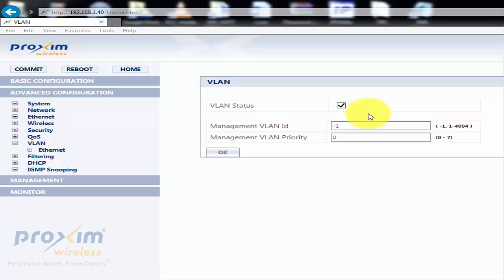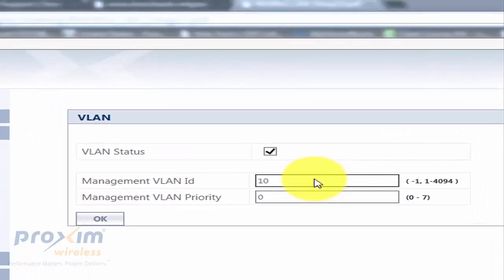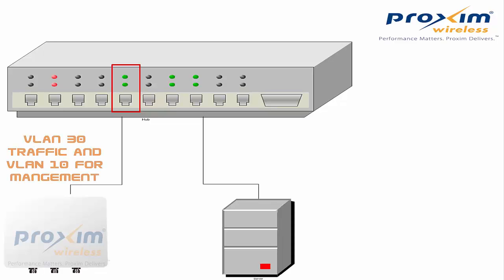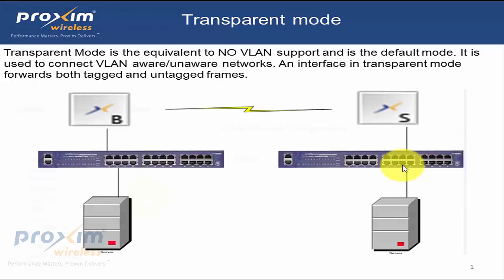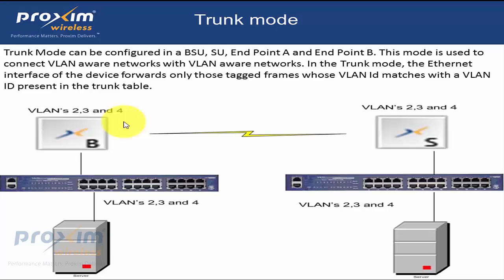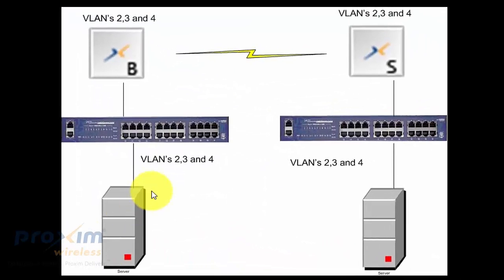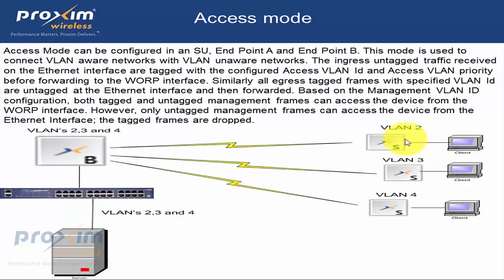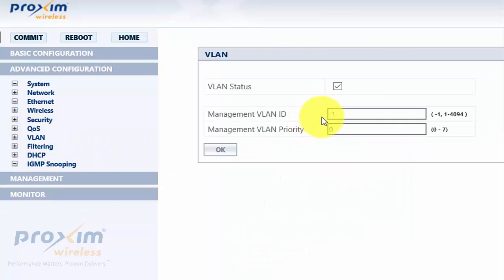Tsunami QB/MP 8xxx/8xx VLAN configuration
This video will cover the steps on how to enable the VLAN feature on the Tsunami QB/MP 8xxx/8xx units.